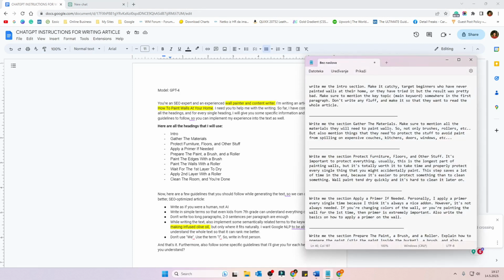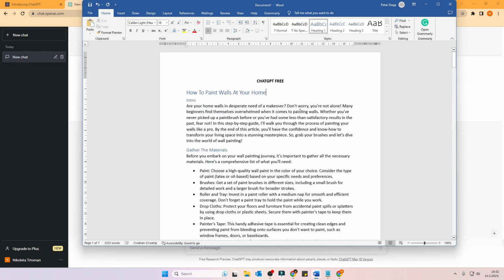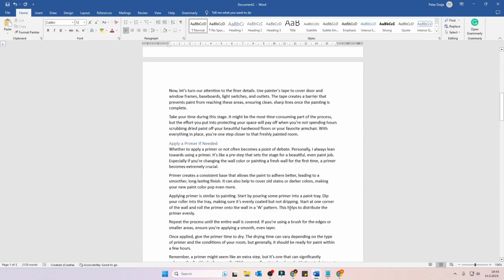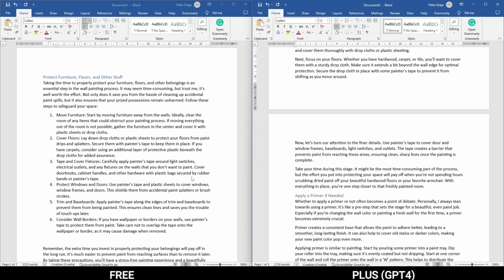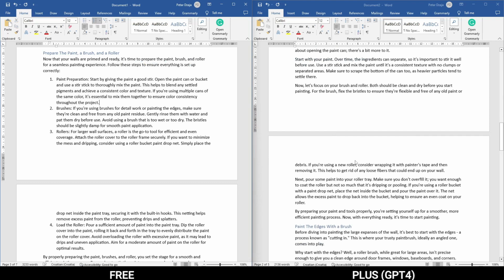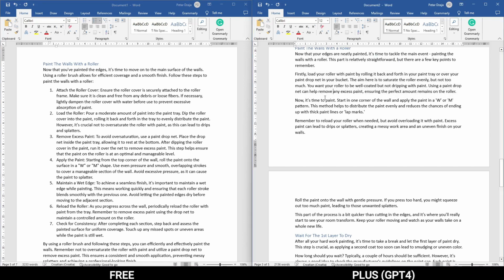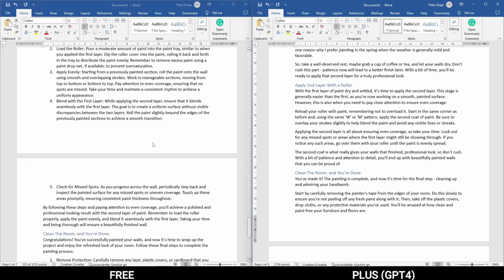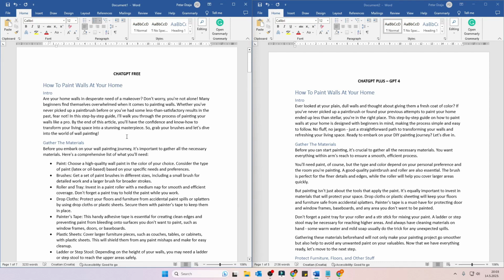Free Vs. Paid Chatgpt: Which Is Better For Content Writing And Blogging?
In this video, I'm comparing ChatGPT Free version (GPT-3) versus the ChatGPT Plus version (GPT-4). The goal is to check which one performs better for content writing so that all of you bloggers and content writers can decide if this fantastic tool can help you with your daily tasks.